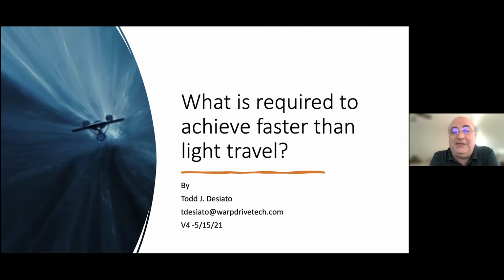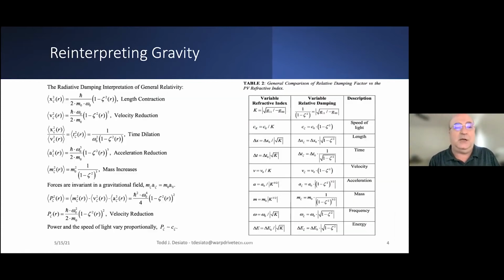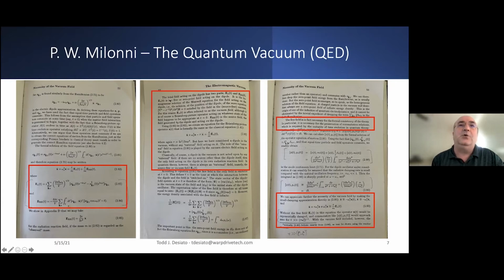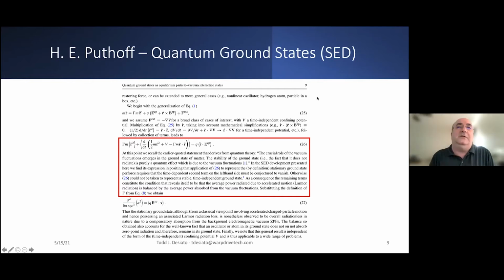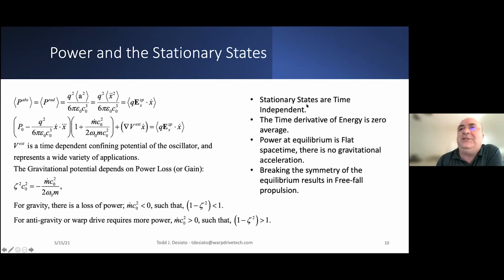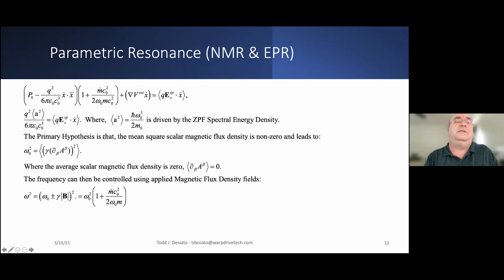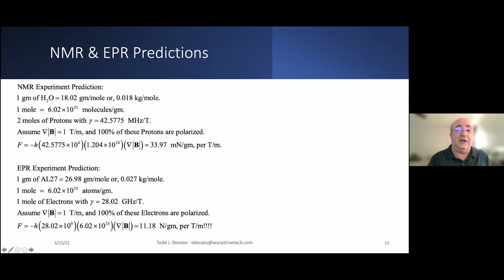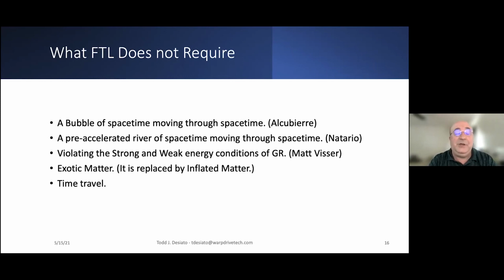APEC 5/15: Part#3 - Todd Desiato - What is Required for FTL Travel?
- Todd Desiato will be exploring the scientific and technological requirements & limitations involved with Faster-Than-Light (FTL) travel, and discussing potential approaches to exceed the light barrier for travel.

Jeremy Rys, Todd Desiato, and Gary Stephenson are the scheduled presenters at the APEC May 15th event. Jeremy Rys presents a UAP debrief, Todd Desiato discusses FTL travel & Gary Stephenson talks about Gravitomagnetic Field Generation using High Permitivity Materials in SMES Devices.

Links & Resources:
• Gary Stephenson: 2000 – 2020 Summary of Gravitational Work, Hardware Edition (PDF) - (Available on APEC Website)
• Todd Desiato: Gravity From Uncertainty (PDF)  - (Available on APEC Website)
• Falcon Space Facebook | YouTube
• Jeremy Rys: Alien Scientist Website